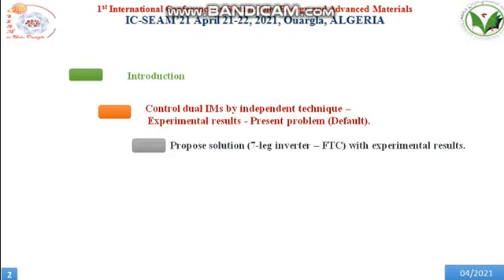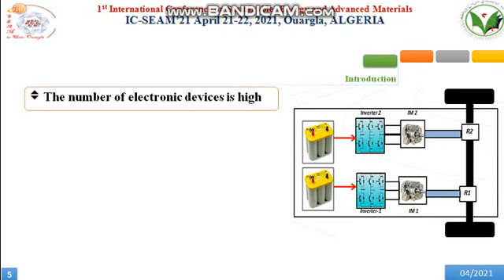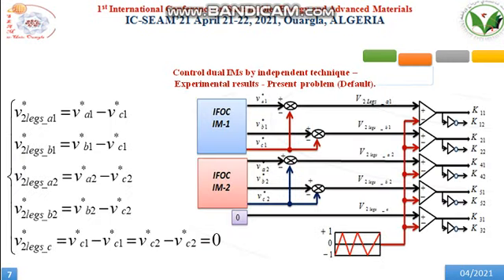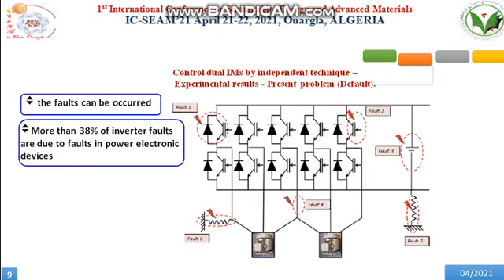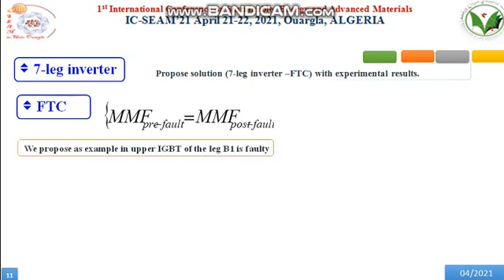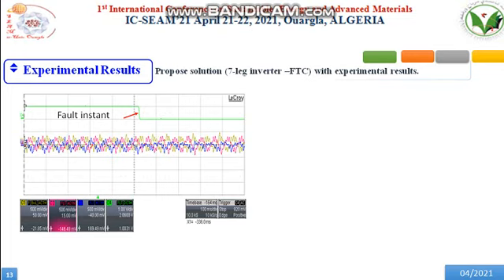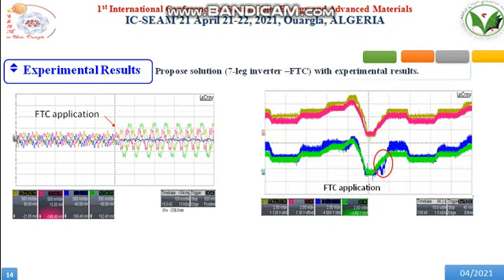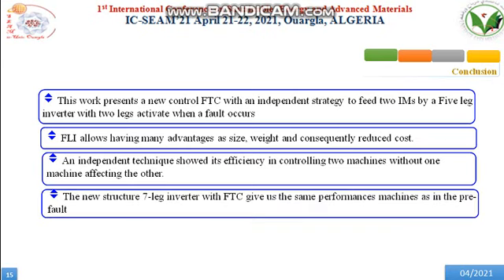youcef aboub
1st International Conference on Sustainable  Energy and Advanced Materials
IC-SEAM’21 April 21-22, 2021, Ouargla, ALGERIA-Topic - Electric Power Systems and Controls